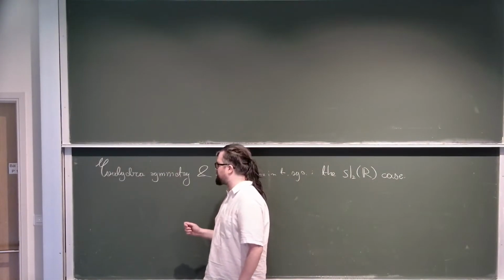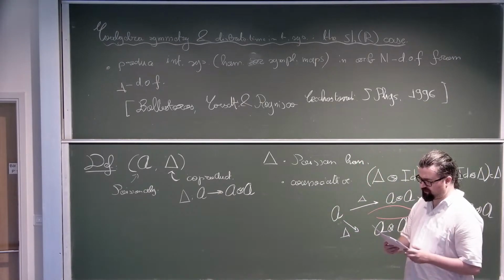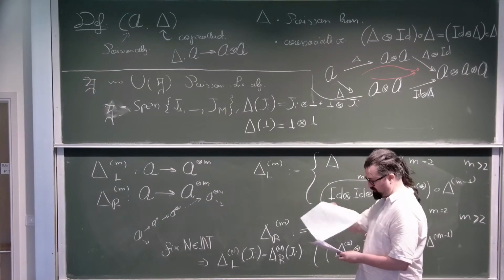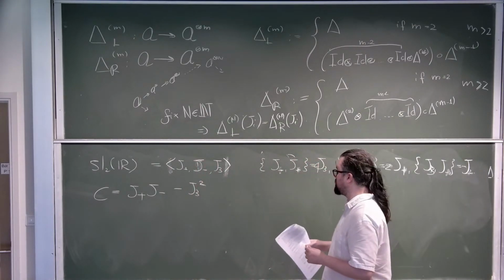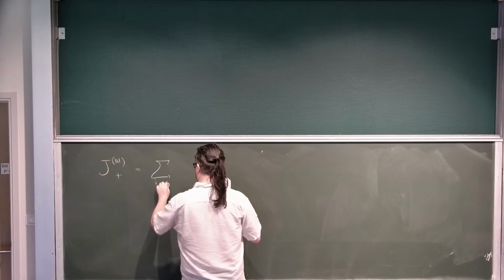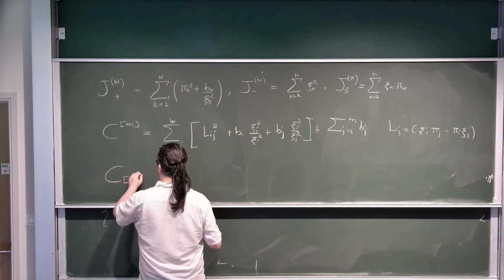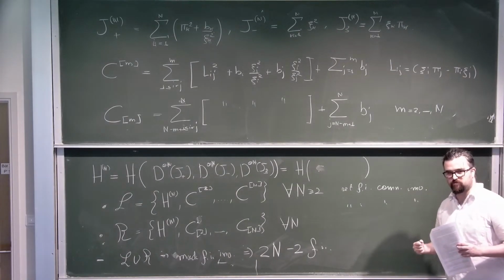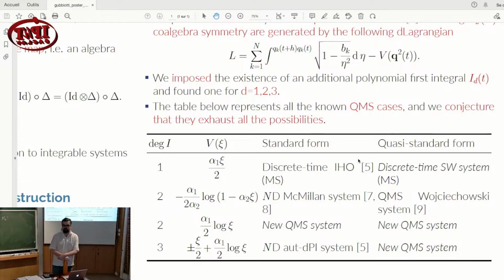Giorgi Gubbiotti (2023) Coalgebra symmetry and DTIS